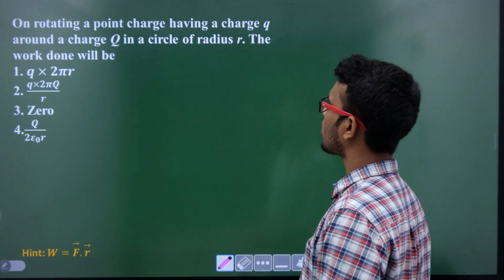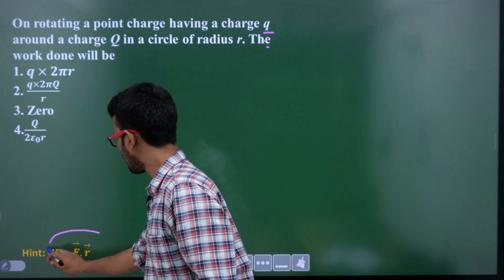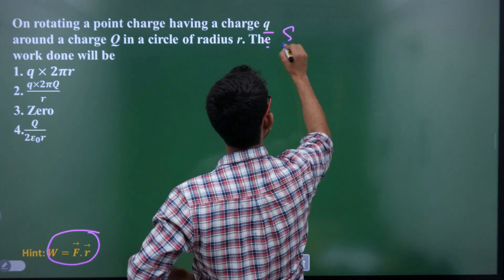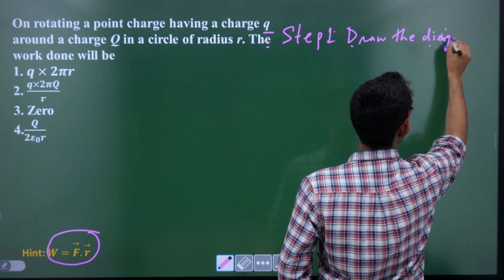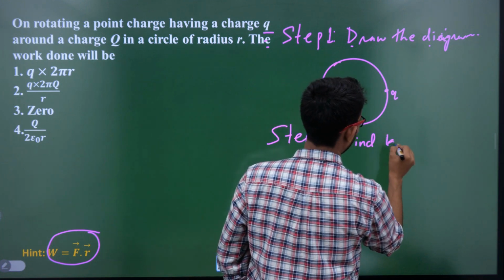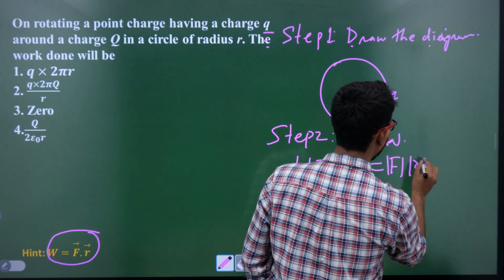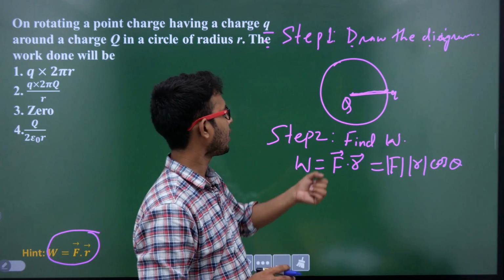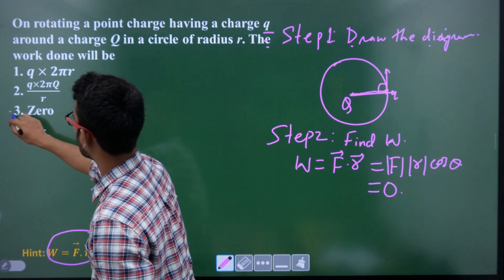A022C041 210705 K00G